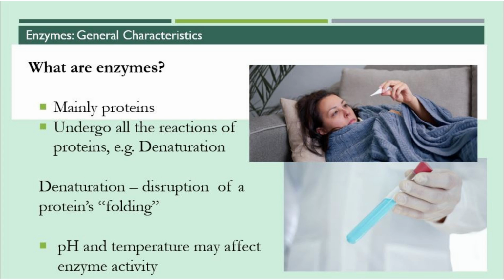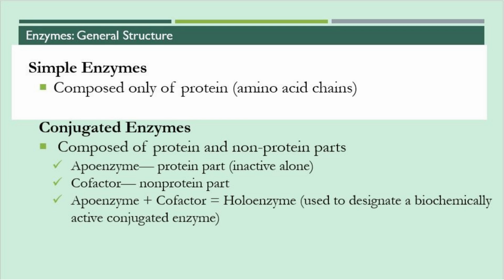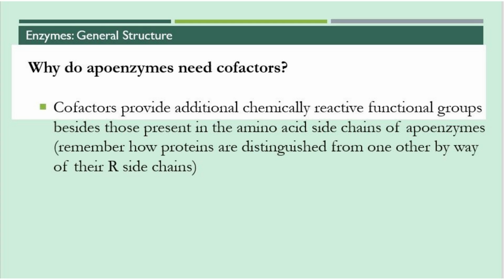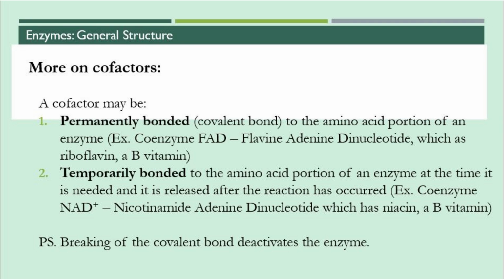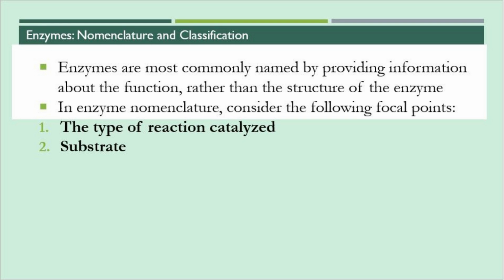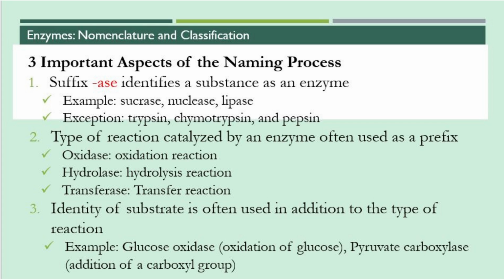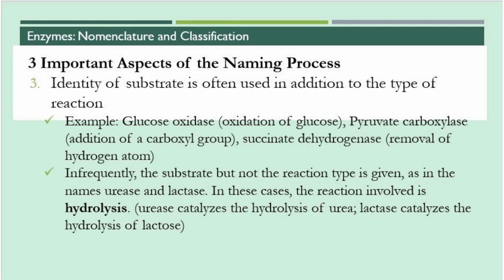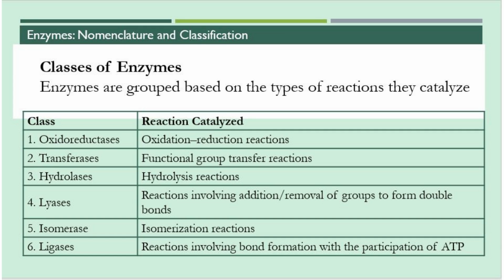Enzymes and Vitamins Part 1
Please view my discussion on Enzymes and Vitamins. This is a 2-part discussion that aims to discuss the basics of enzymes and vitamins.